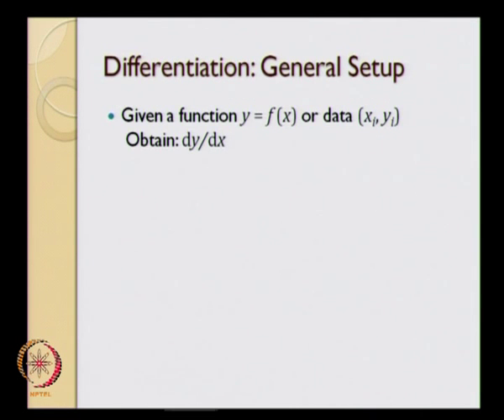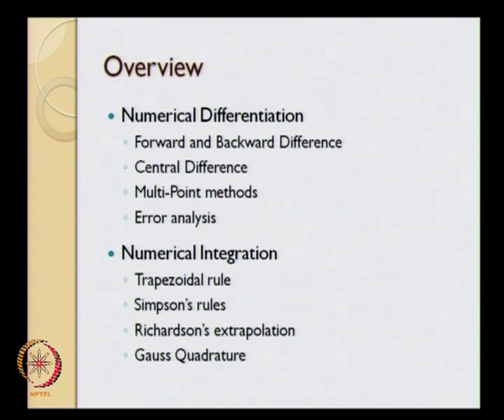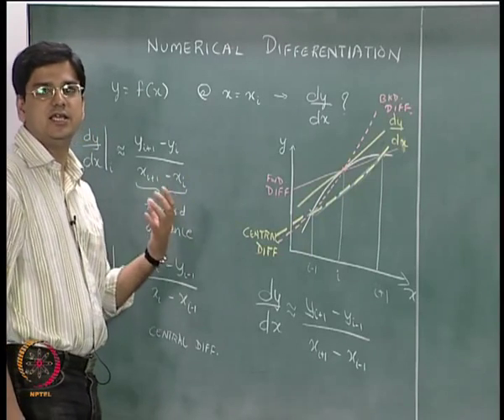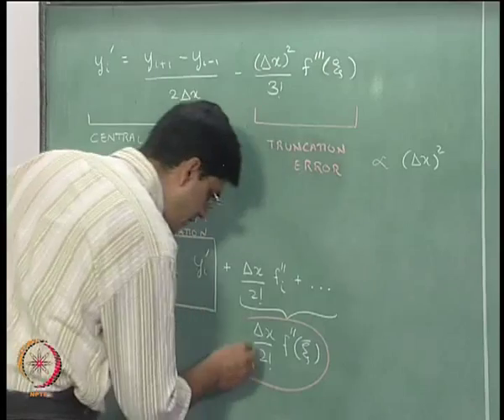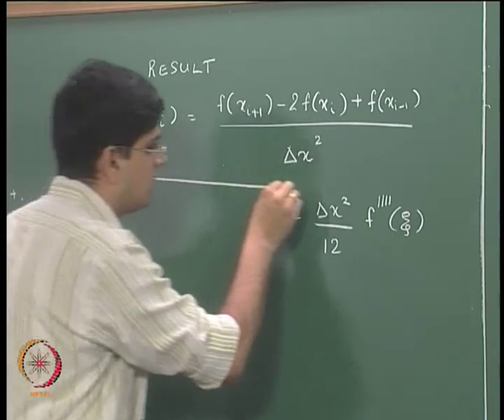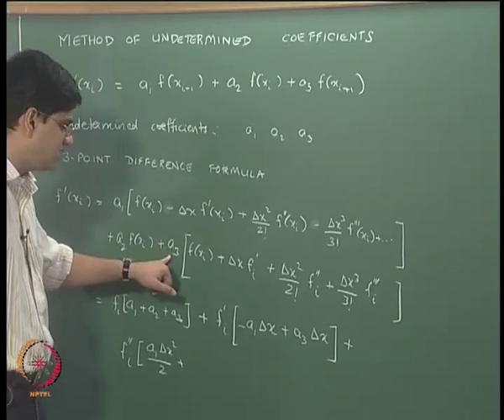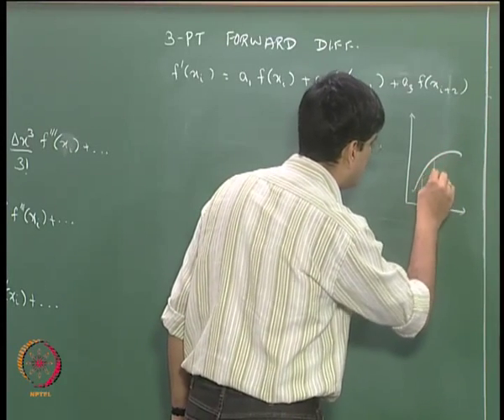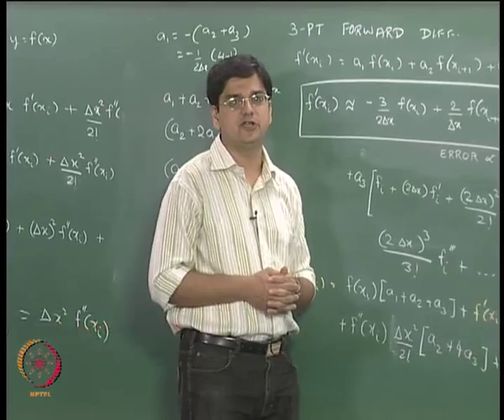Mod-06 Lec-20 Differentiation and Integration Part 1